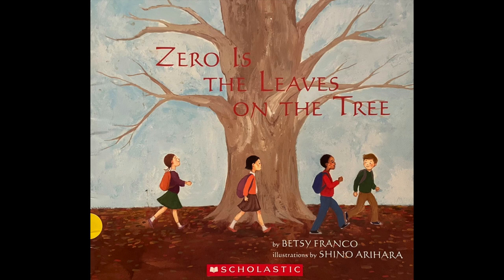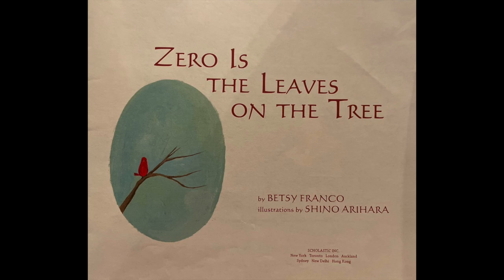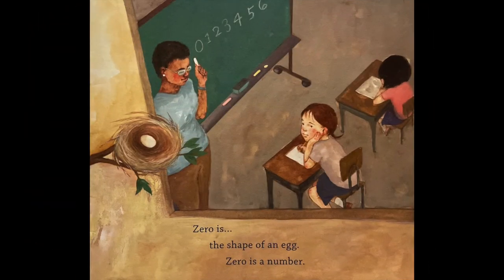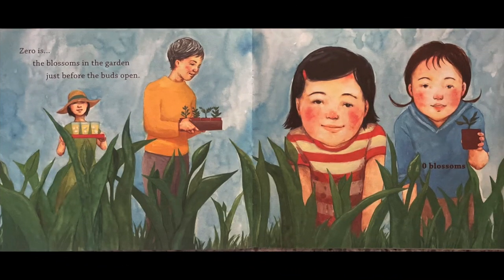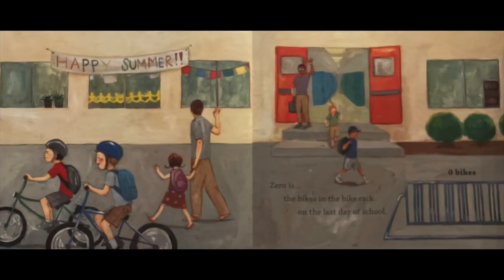Zero Leaves by Betsy Franco and illustrated by Shino Arihara HD 1080p